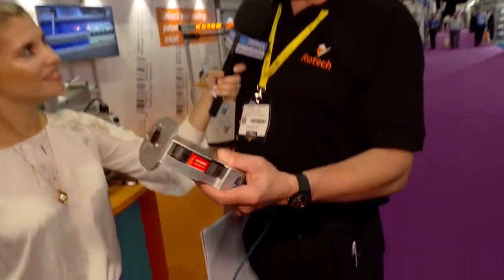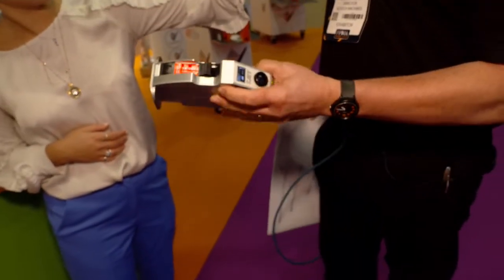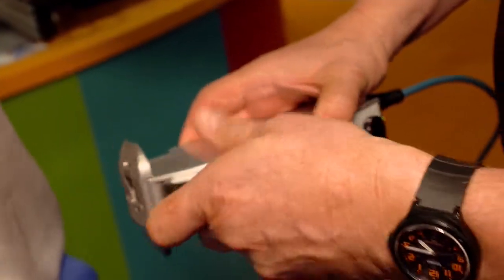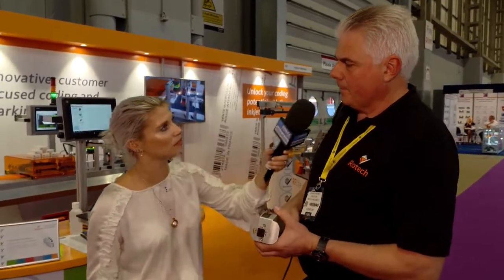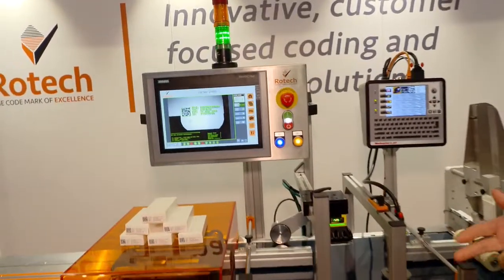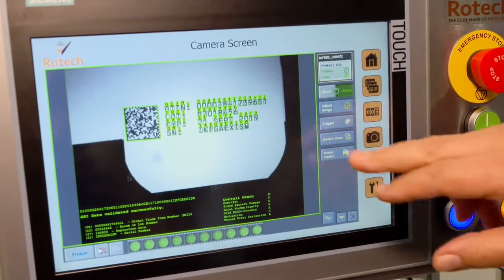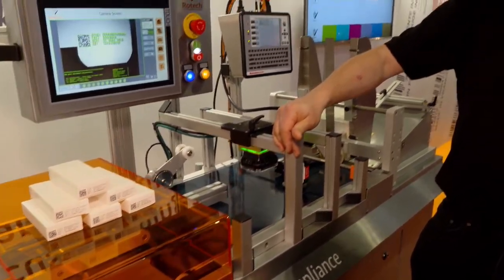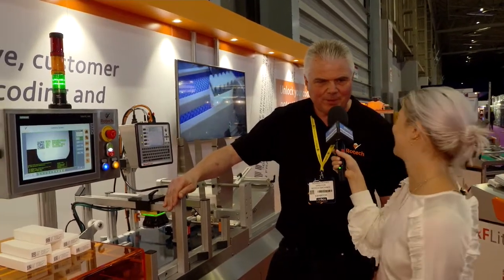Rotech at The PPMA Show 2018